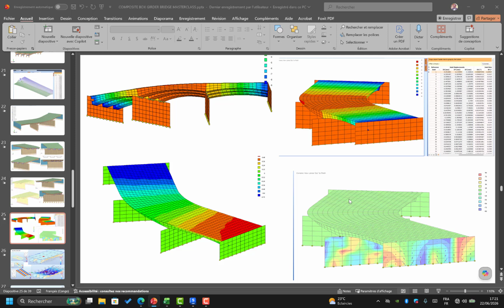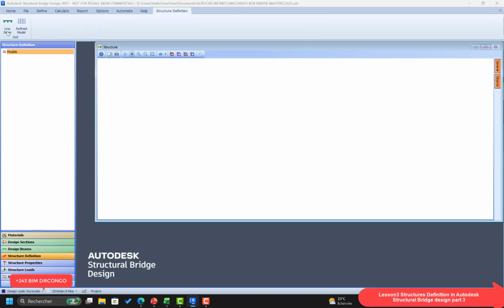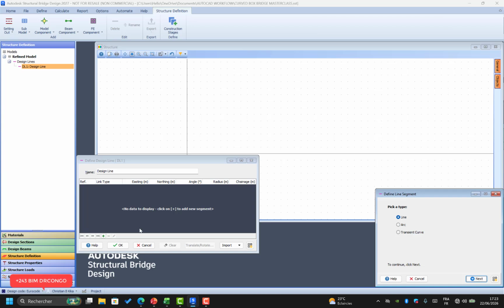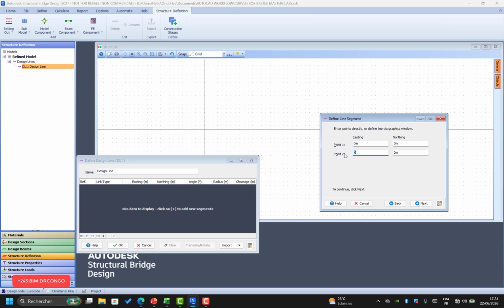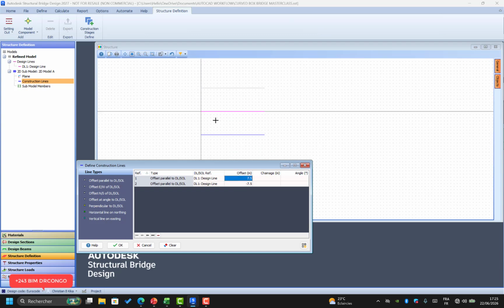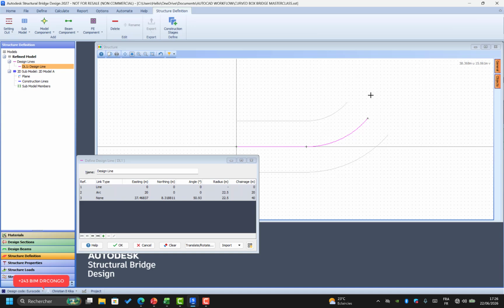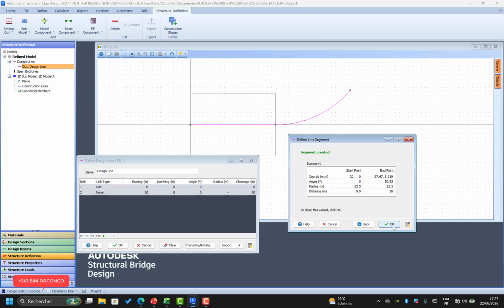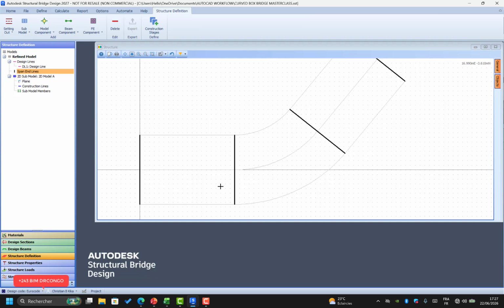Structure Definition for a Compositive box curved bridge Part 3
This is the third part of our series on structure definition for a compositive box curved bridge, where we dive deeper into the complexities of designing and building such a unique structure. In this video, we will be exploring the advanced techniques and methods used to define the structure of a compositive box curved bridge, including the use of specialized software and engineering principles. Whether you're a student of civil engineering or a professional looking to expand your knowledge, this video is designed to provide valuable insights and information on the subject. Watch as we break down the process of structure definition for a compositive box curved bridge and gain a better understanding of the intricacies involved.